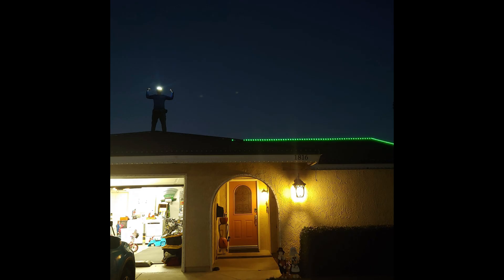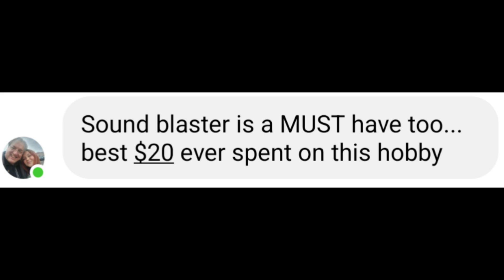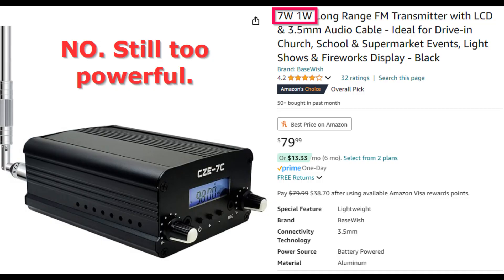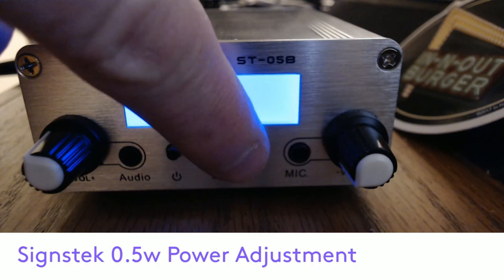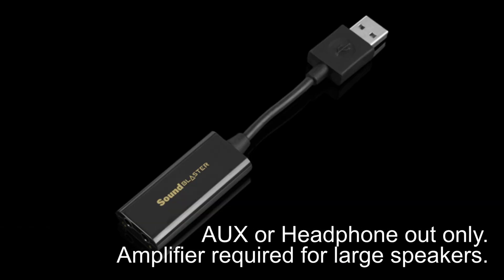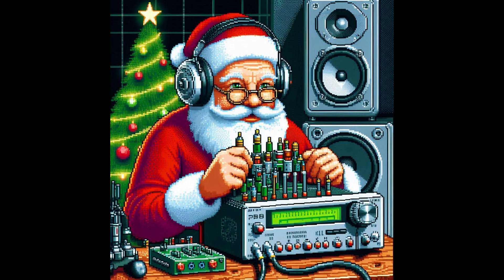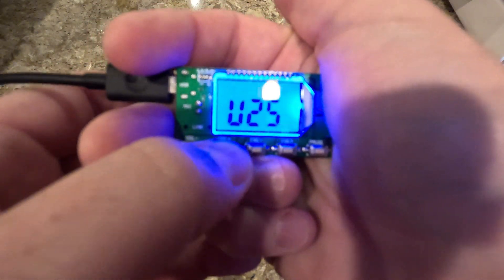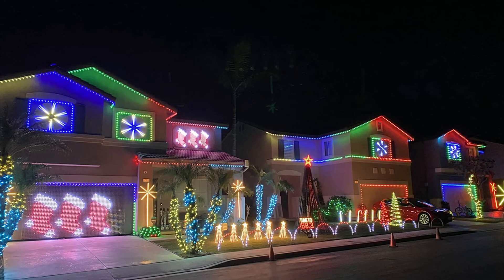TLDR Perfect Sound, Perfect Show: Audio & FM Transmission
Not enough time to watch the full Audio & FM presentation? Too Long Didn't Read? Can you spare six minutes? Links to all items as well as full presentation